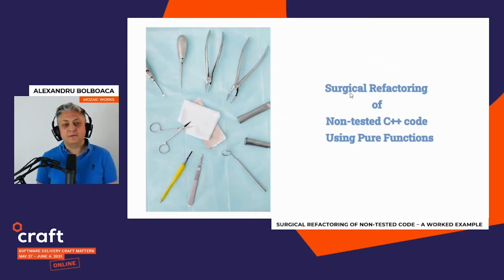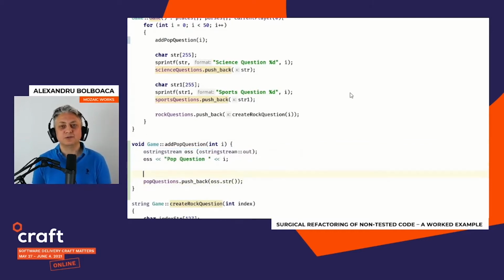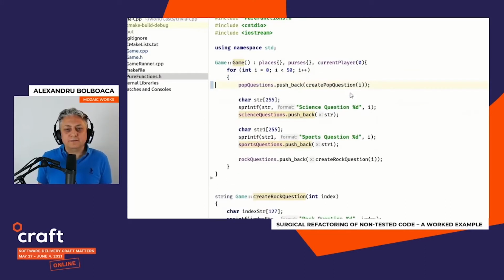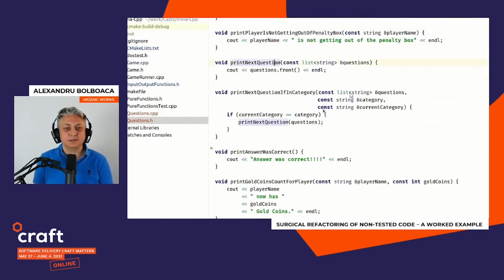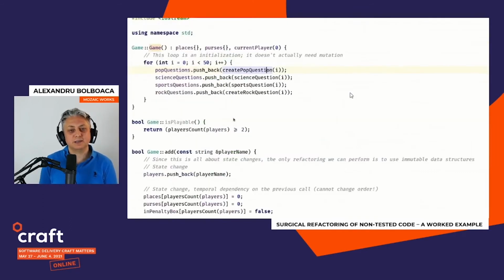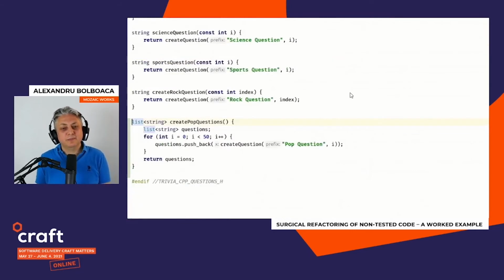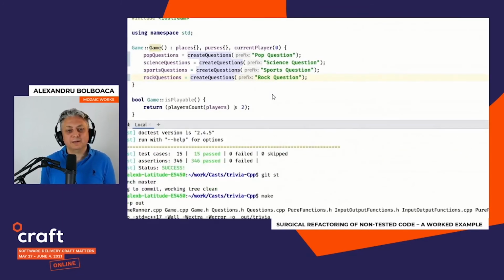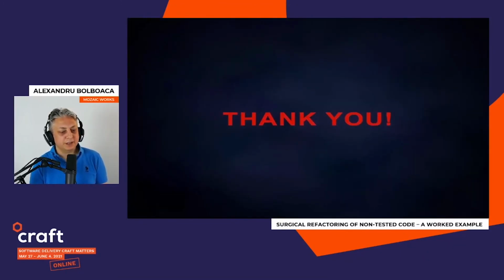Surgical Refactoring of Non-Tested Code – A Worked Example -ALEXANDRU BOLBOACA|Craft Conference 2021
This talk was recorded at Craft Conference 2021. Alexandru Bolboaca from Mozaic Works spoke about legacy code and refactoring. "Most programmers don't work on greenfield codebases. Most likely, you work on codebases that have been around for a few years at least, and some of the developers have already left the team or the organization. Perhaps you have some documentation, and most likely it is not up to date. However, you need to change some of the existing code to fix issues, to add features, or to refactor. If you are lucky, you have tests that you trust. I would bet though that many of the lines of code that you need to change are not covered by automated tests. You may even be afraid to change them, since they are not clear enough and you may introduce more issues. There are a few answers to this conundrum, but none of them are quite satisfactory. What would be ideal is to have a technique that you can learn quickly, and that you can apply to make surgical refactoring on non-tested code in a relatively short time. In this session, I will show a worked example of applying such a technique. I’ve presented it in the past as “refactoring through pure functions”, but this time we will look at one actual example that you can hopefully use for similar code patterns. I will take a small codebase, and use the following technique to refactor and add tests: Step 1: refactor to pure functions Step 2: write data-driven or property-based tests on the pure functions Step 3: refactor the pure functions into an improved design, with test coverage At the end of the session we will have time to discuss and open to your questions related to the technique, and where you can learn more about it. The examples are in C++, but I will explain how to adapt this technique to your programming language."